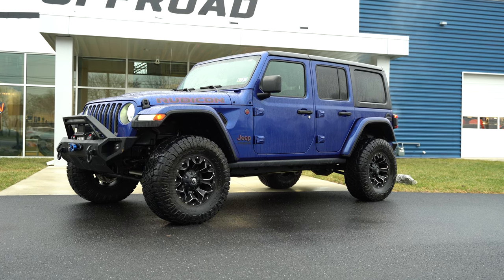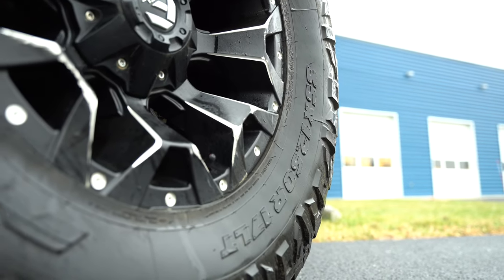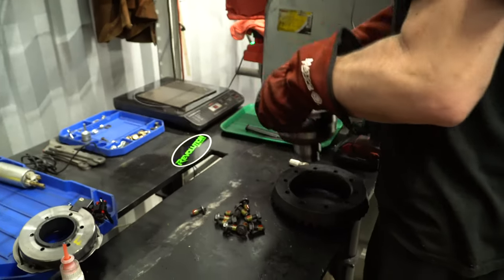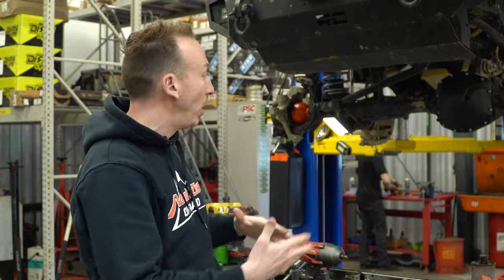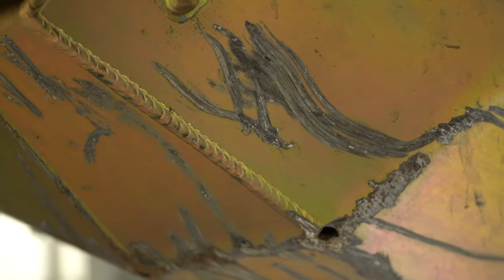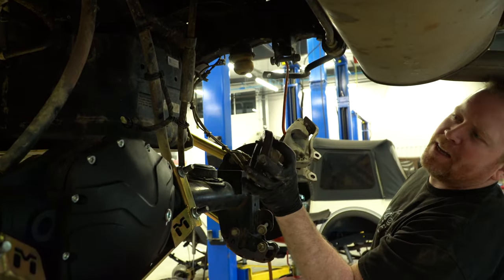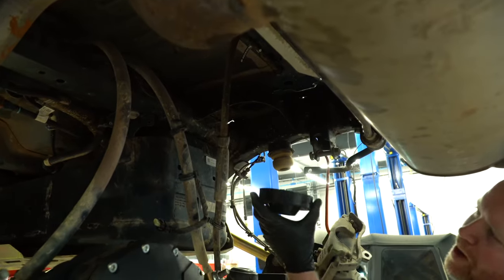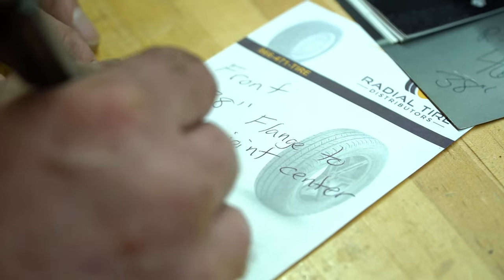2019 Rubicon Transformation with TONS of Metalcloak Parts!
This customer bought his JL Rubicon with some aftermarket parts his dealership installed.  It looked really cool, but he found after a year or so of wheeling it hard that he needed some functional upgrades for the rig to keep up!  This is one rig that gets heavily used, so follow along to see everything we did in this transformation.